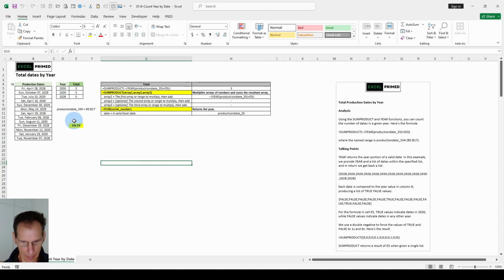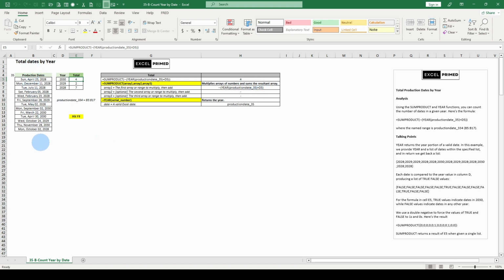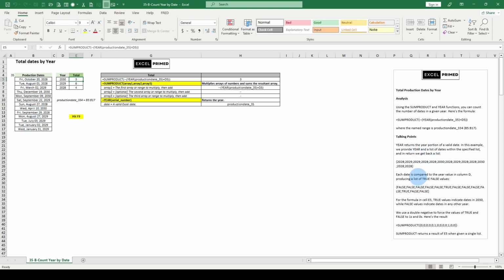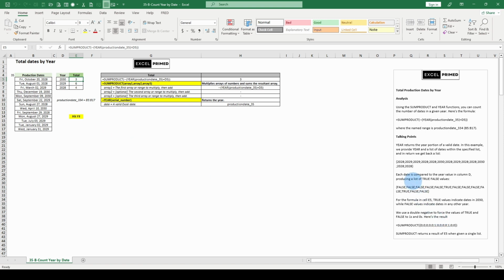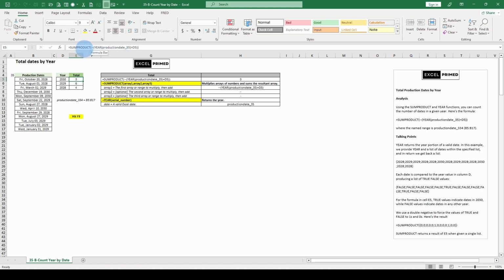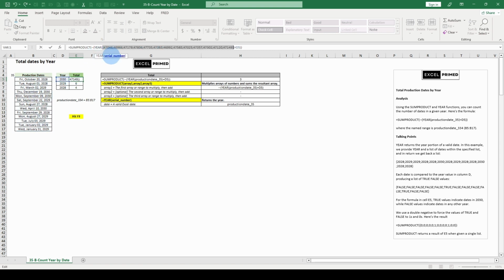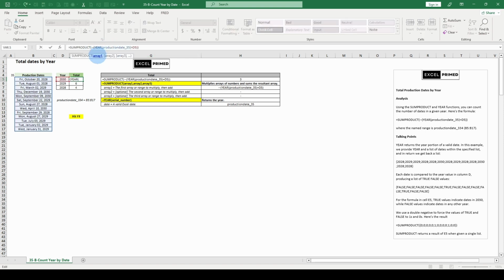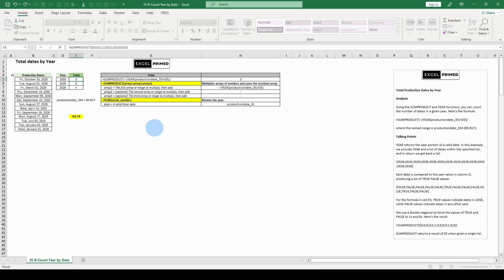The Easiest Way To Filter Dates By Year In Excel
Want to count how many dates fall in a specific year using Excel? This method is fast, accurate, and surprisingly simple.

In this video, you'll learn how to add up dates based on the year they belong to.

By using the SUMPRODUCT and YEAR functions, you can easily count the number of dates in a specific year.

The provided formula checks each date in a list, and if it matches a certain year, it gives back a list of TRUE and FALSE values. These values are then converted into 1s and 0s, and when you use SUMPRODUCT, you get the total count of dates for that particular year.